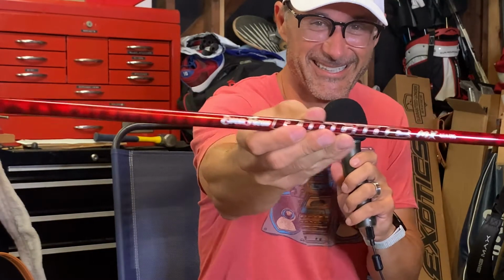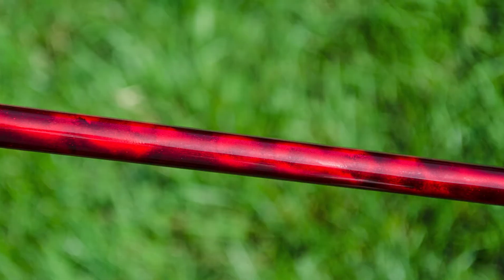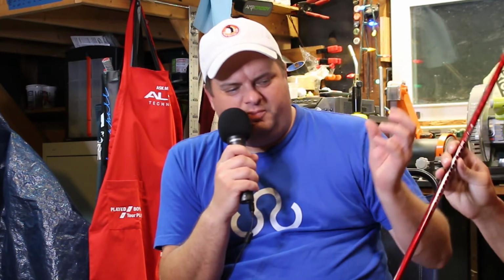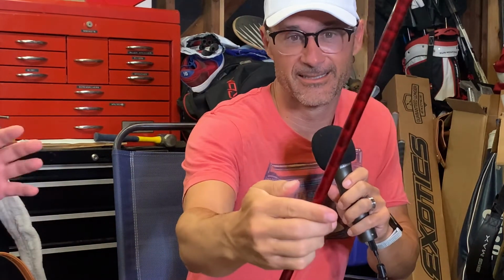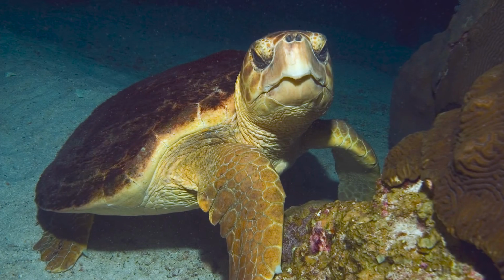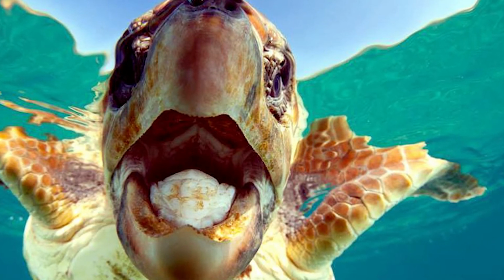Episode 84 of That Range Life: Project X Even Flow MX Shaft Review!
COMING TO YOU LIVE FROM BILL'S GARAGE!

Bill and I actually got together in-person to review the new Project X EvenFlow Riptide MX Shaft!

We also talk about bananas and turtles...naturally.

And, if you want to play DUBSDREAD at Cog Hill Golf Course with us on October 3rd FOR FREE, make sure to download the PointsBet app, register using DUBS, and make a deposit of $50 or more by September 17th!